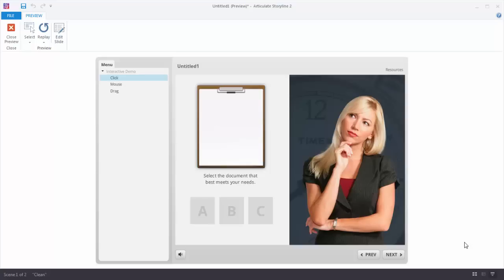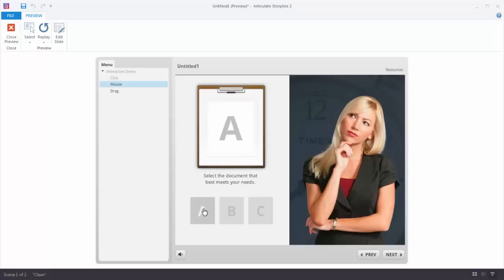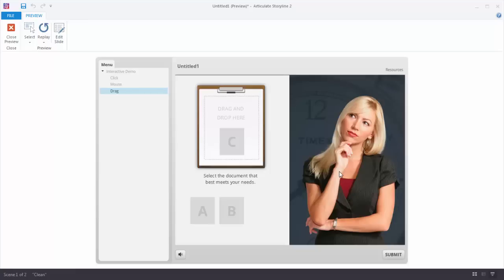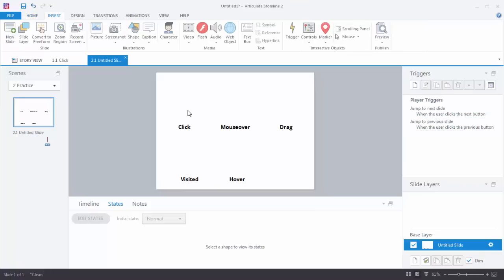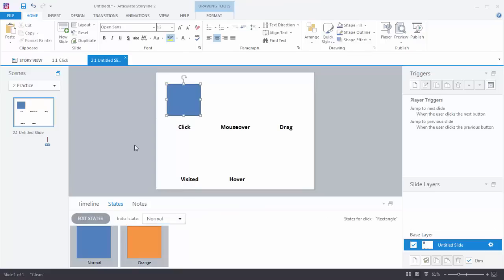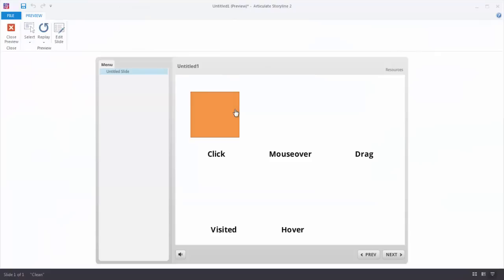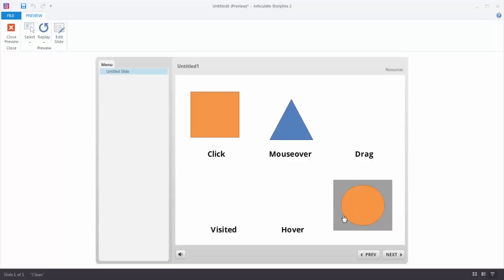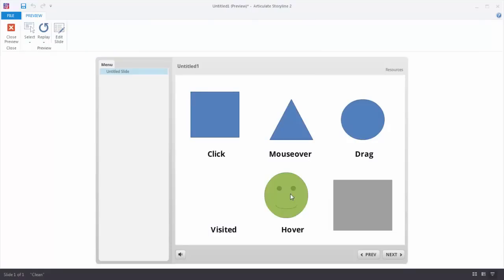Getting Started with Articulate Storyline 2: Working with triggers and states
In this tutorial we'll show you how to build interactive content using state changes and triggers. Learn more and download the sample files in this E-Learning Heroes post

We'll show you how to combine state changes and triggers to make objects in your course react to learner input. Get more Articulate tips, guides and templates